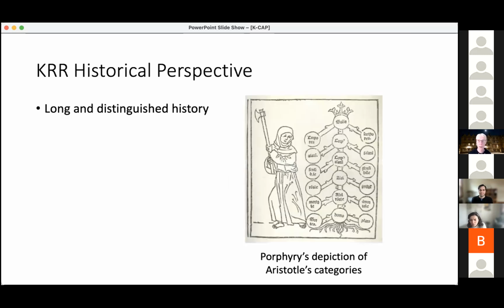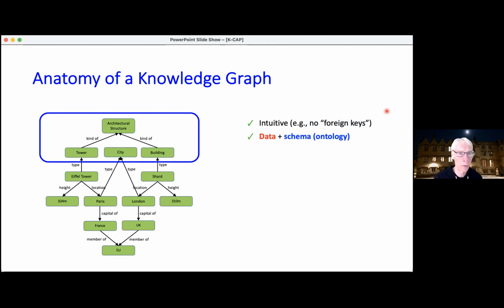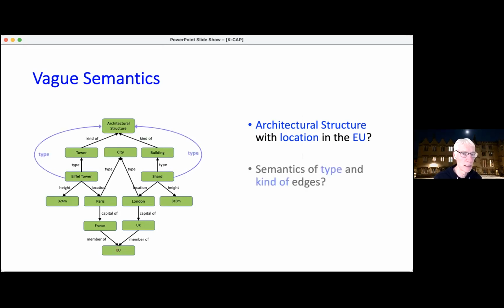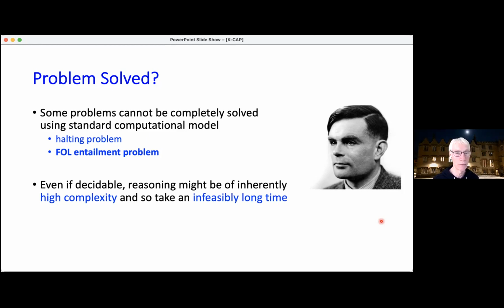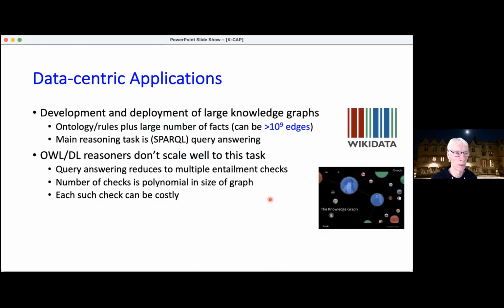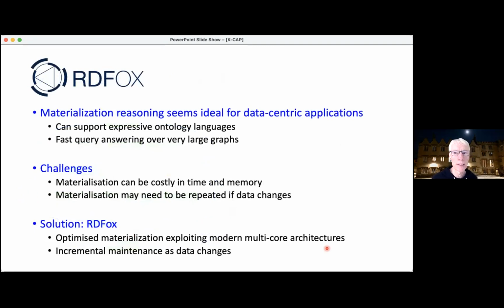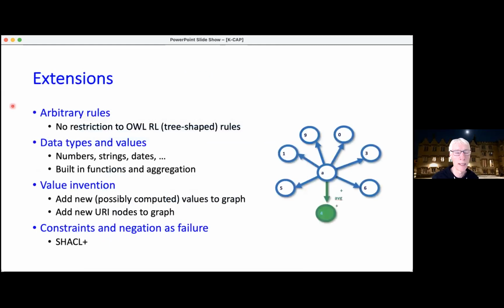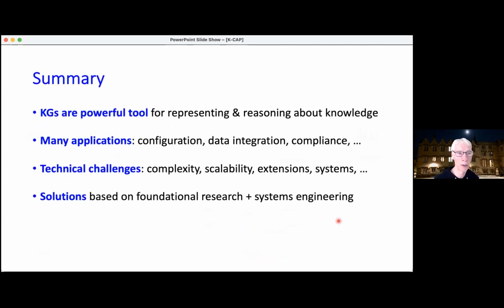K-CAP 2021 - Keynote Talk: Ian Horrocks